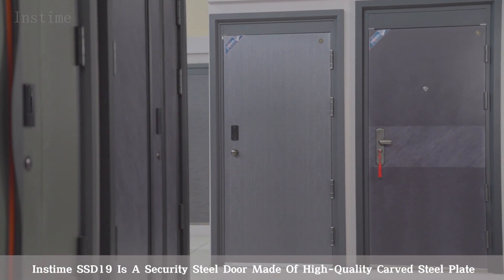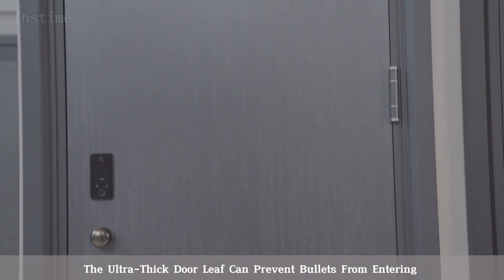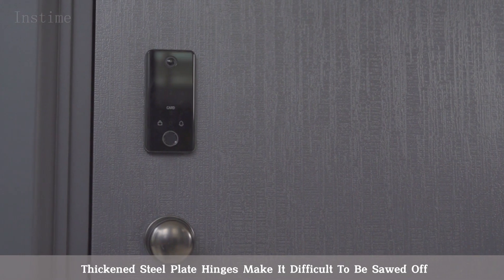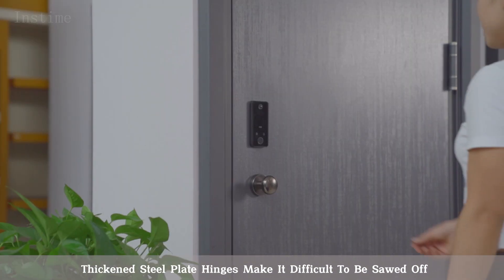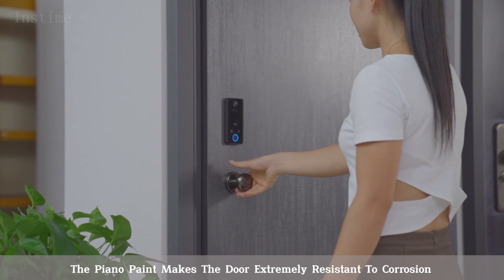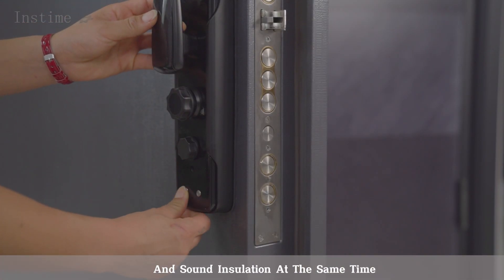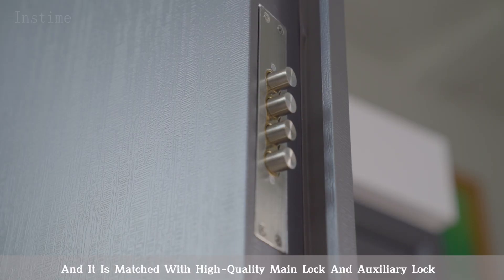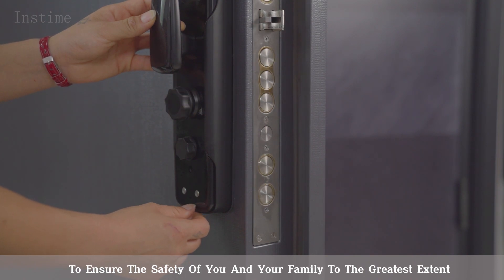【Instime】Steel Main House Puerta Entrance Imitate Bronze Front Security Modern Steel Doors